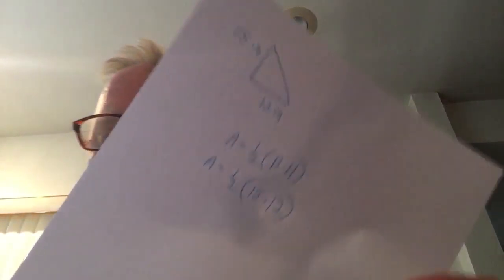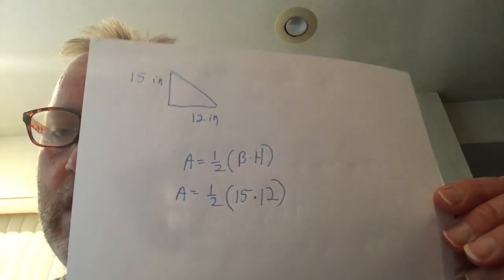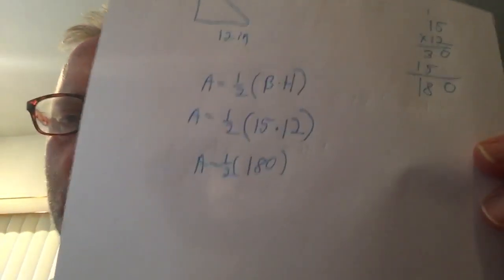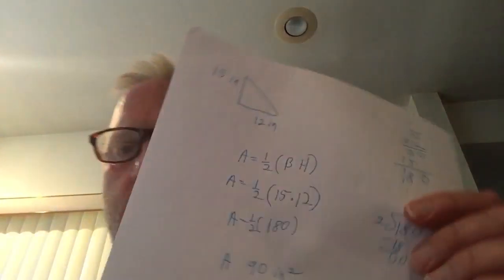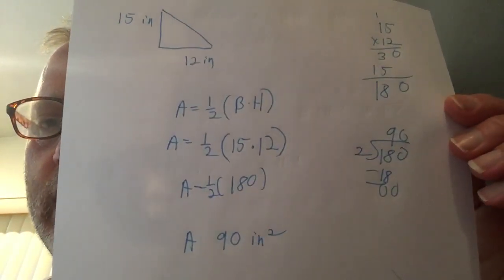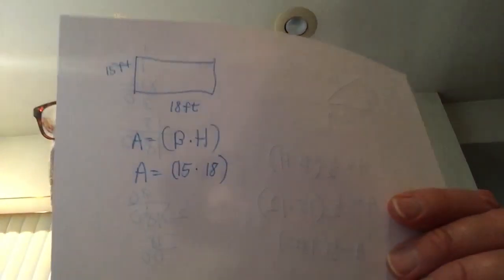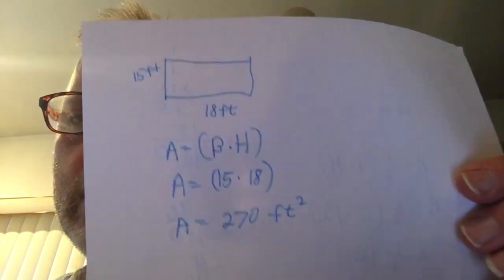May 12, 2020